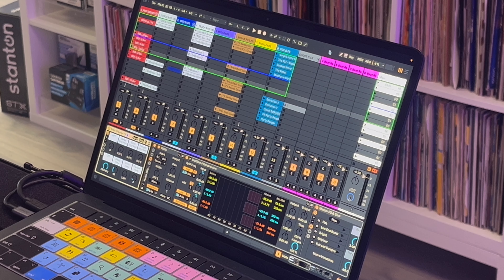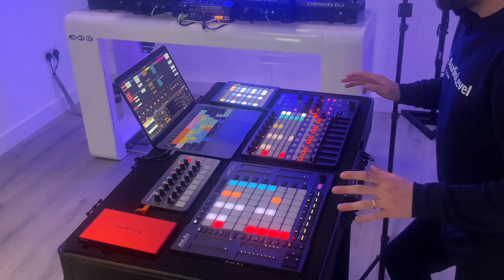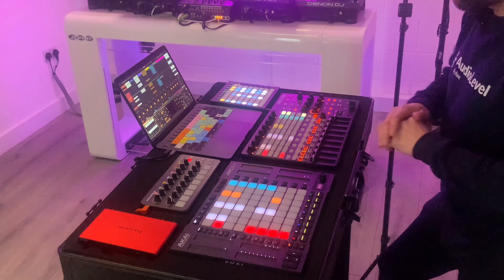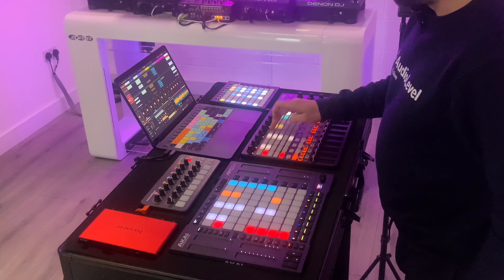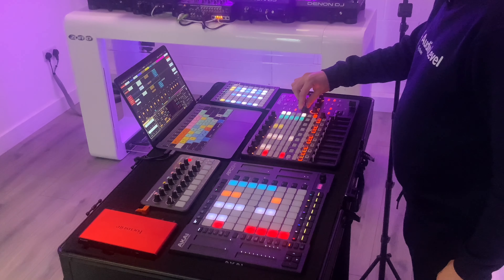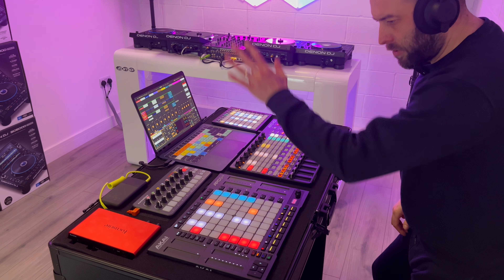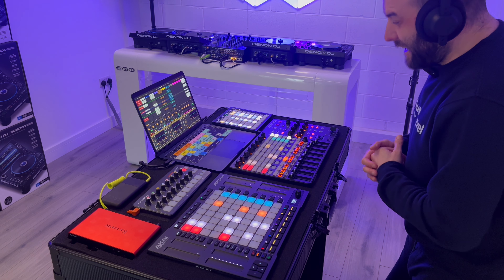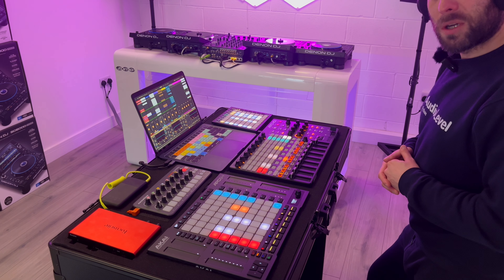Ableton | Live DJ Set (Explained)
A quick run down & explanation of how I put together an Old Skool set to be performed live in Ableton

Equipment featured..

AKAI APC64 & APC40MKII
Novation Launchpad Mini & Launch Control